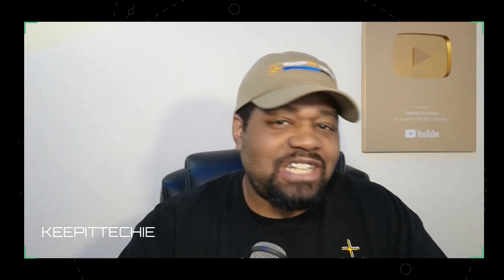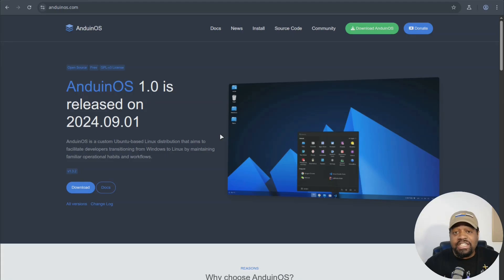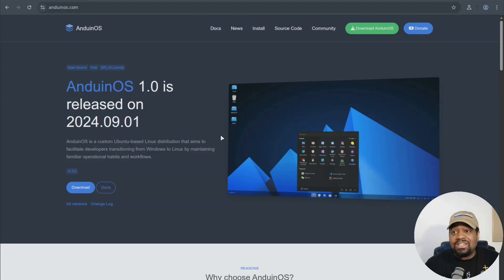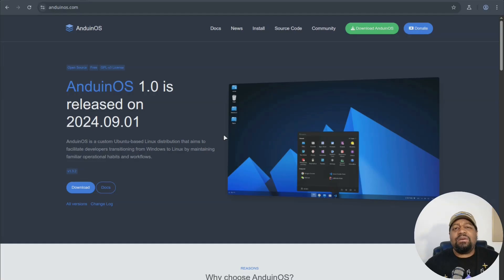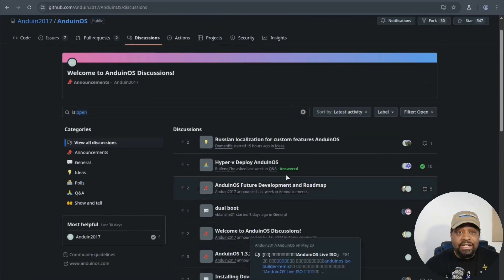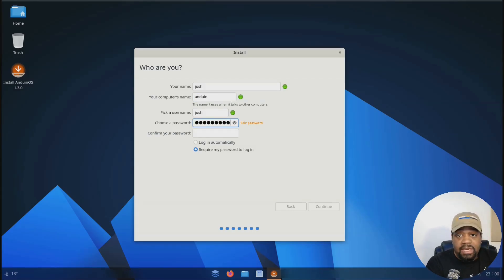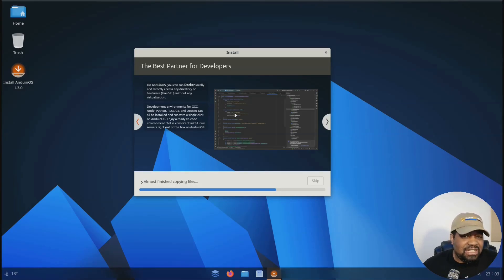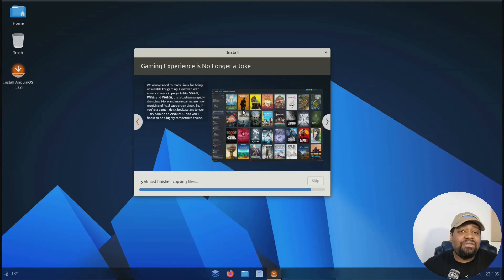Microsoft Engineer Made a Linux Distro?! | AnduinOS Looks Like Windows 11!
A Microsoft engineer quietly built his own Linux distro, and it looks just like Windows 11! In this video, I break down what AnduinOS is, why it's turning heads in the Linux world, and whether it's worth installing. If you're looking for a lightweight, privacy-respecting OS with a Windows-style interface, this one’s for you. Let’s get into it!